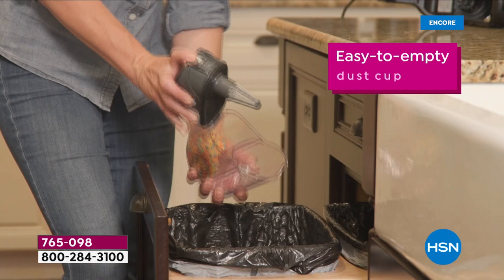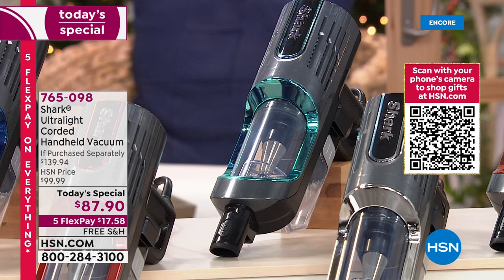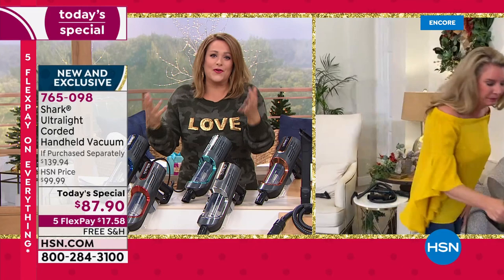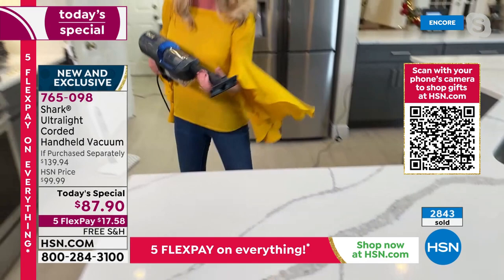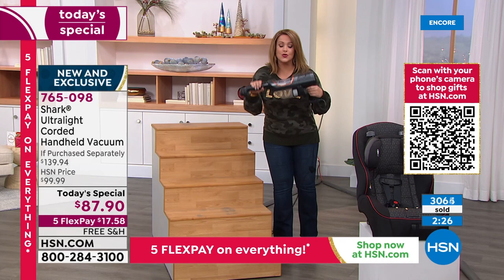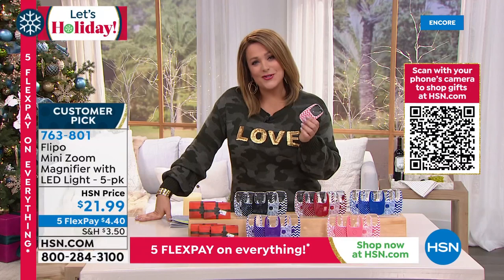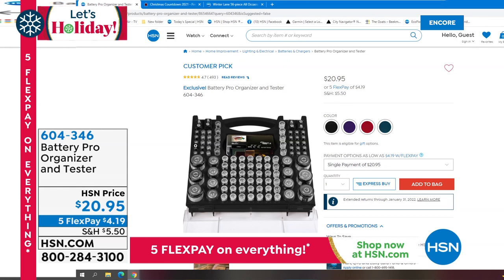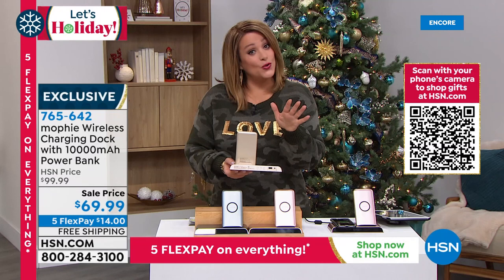HSN | Practical Presents featuring Shark Cleaning 11.20.2021 - 04 AM